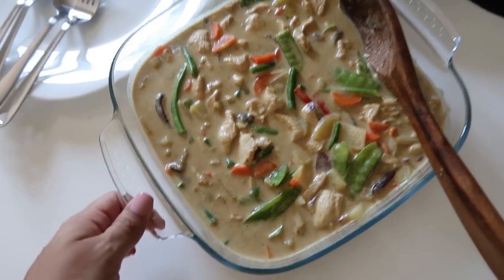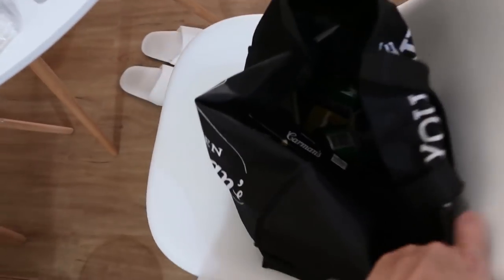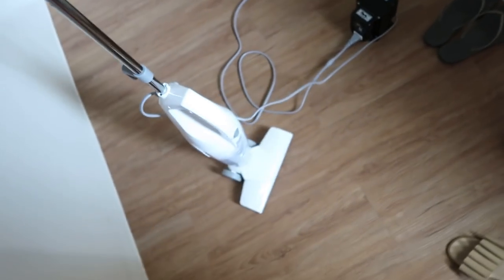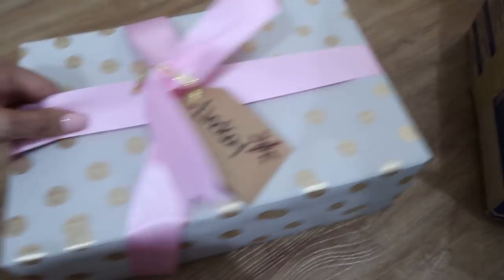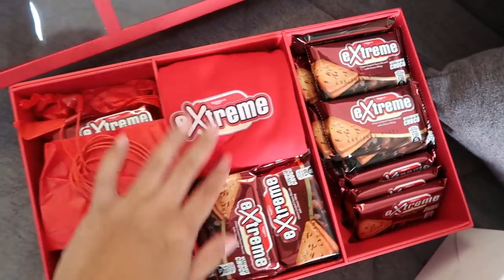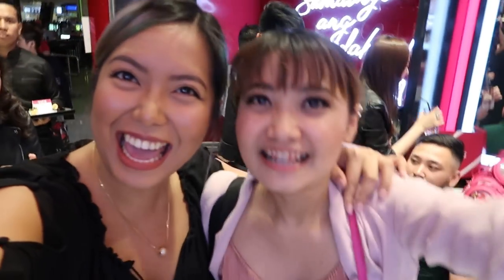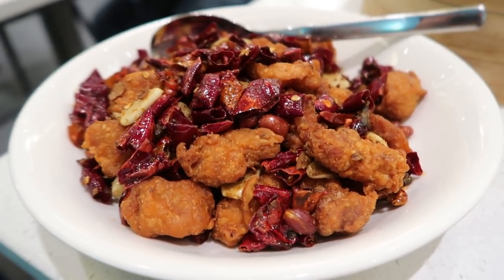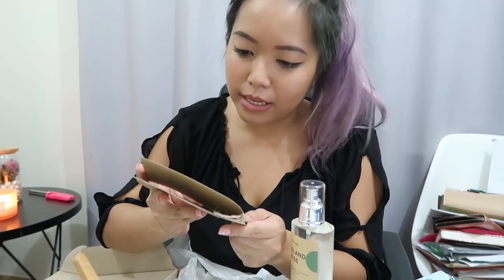UPDATES!!!! (Nov. 8 -14, 2018) - saytioco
Hey guys! Here's what you missed so far! All the information you need is listed down here!

Green Curry Recipe:
1. Stir fry 50g of curry paste with 1 tbsp cooking oil, add 1 cup or 240ml of coconut milk
2. Add 200g  of fresh meat (I used chicken)
3. Add another 120ml of coconut milk and 1/2 cup of water. Bring to a boil
4. Add potatoes, bell pepper, mushrooms, chicharo, green beans and cook until veggies soften
5. Season with sugar
6. EAT!

*LOVE feeding the maya birds every morning hehehe :)
*Delimondo Corned Beef - the best!
*Mameshiba Cafe in Osaka - where I got the bowl from
*Cyclone vacuum cleaner from Don Quijote
*Transformer from Ace Hardware
*Chupa Chups Super Mega Lolly is exclusively available on Shopee at an introductory price of PHP 550.
*LAZADA - L'Oreal/Garnier/Maybelline
*Boost LED Bluetooth Lamp - 499php from The Surplus Shop
*JAPAN HAUL -
*Bulletproof Coffee - GOOGLE IT!
*Rebisco Extreme Biscuits - thanks Rebisco!
*BIOTULIN - organic Botox available at Flawless works best with Fractional Needling Therapy

BEEF TENDERLOIN with Mushroom Gravy RECIPE:

1. Season beef tenderloin with salt and pepper
2. Sear in hot pan; set aside.
3. Using the same pan, melt butter, saute onions, garlic and add flour to make a roux. Add mushrooms. Cook briefly.
4. Deglaze with red wine, let reduce. *add in red wine*
5. Gradually add two cups of beef stock then bring to a simmer until sauce thickens
6. Heat tenderloins in a hot pan for 4-5 mins on each side for medium rare. (I like mine well done!!!)

*PARADISE DYNASTY - now open at SM AURA!!!
*Sunnies Studios - THANK YOU SUNNIES!!!
*BLOGGERS UNITED DEC. 15! SEE YOU GUYS!